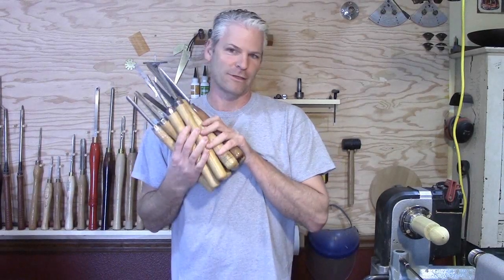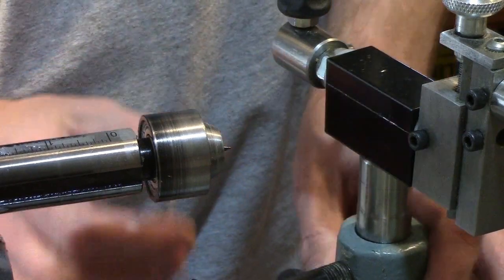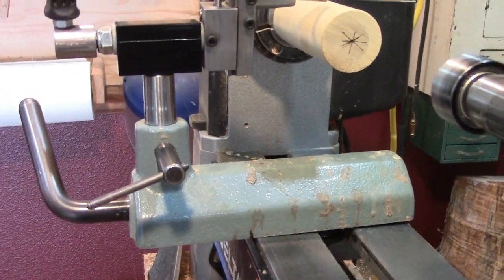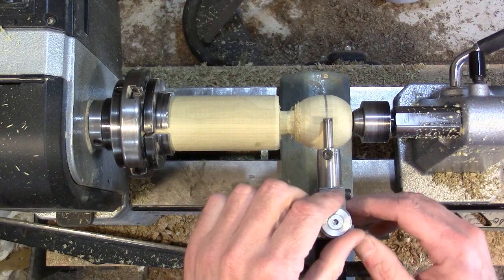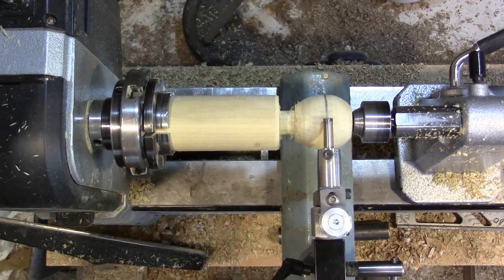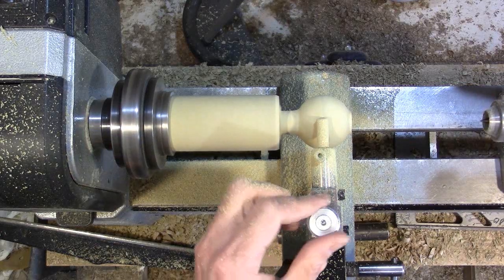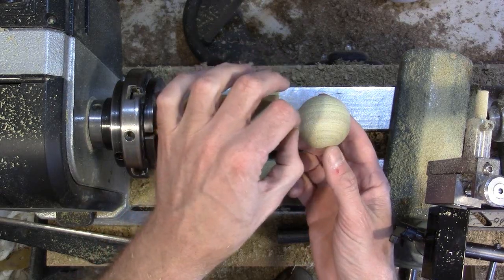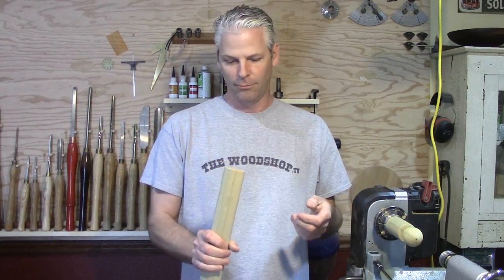How To Make Perfect Spheres Everytime | Woodturning Jig | Carl Jacobson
I DO THIS FOR A LIVING, THANK YOU FOR YOUR SUPPORT!

I'M ALSO A ROBUST DEALER IF YOU HAVE ANY QUESTIONS I'D BE MORE THAN HAPPY TO HELP!